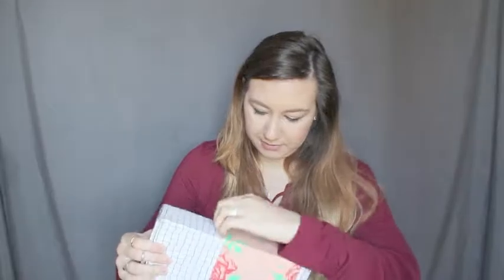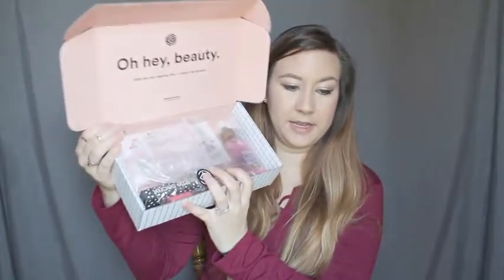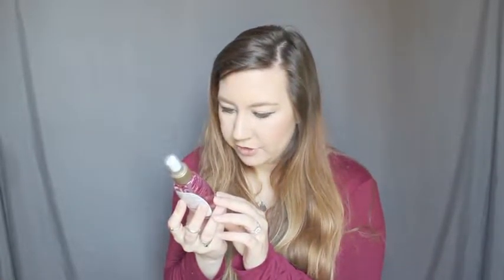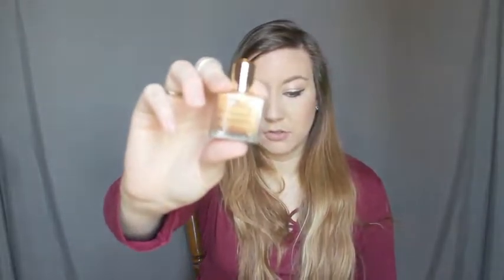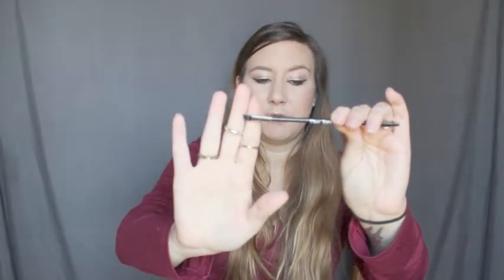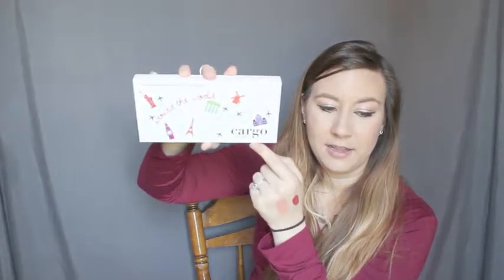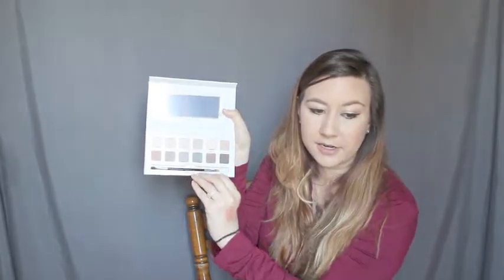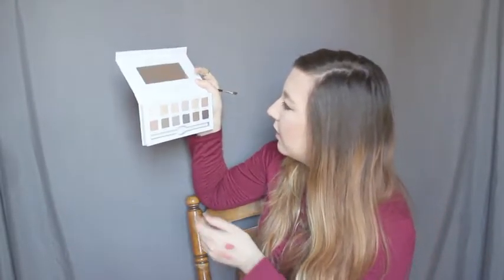Spring Beautycon box Unboxing!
This is my spring beautycon box.

Cargo cosmetics- around the world eyeshadow palette with brush
Dirty Little Secret- velvet matte liquid lipstick in rust
Garnier SkinActive- Micellar makeup removing towelettes
IBY Beauty- mineral pressed blush in peach sheen
Luxie Beauty- Rose Gold duo fibre powder brush 516
NUXE- shimmering Dry Oil
NYX- Bright Idea Illuminating stick in rose petal pop
OGX- Orchid oil color protect spray
The Brow Gal- Convertible brow: powder to pomade duo
The Brow Gal- Brow brush with spoolie and angled brush

OMG I am so pleased with this box. I cant wait to do a first impressions on all of these products!! Please tell me what yall think. I think this box is such a great deal! 29$ for over 100$ worth of FULL SIZE products.